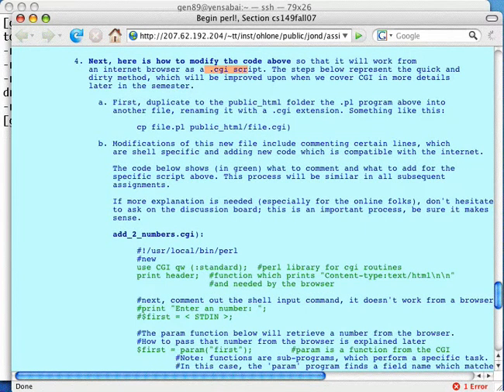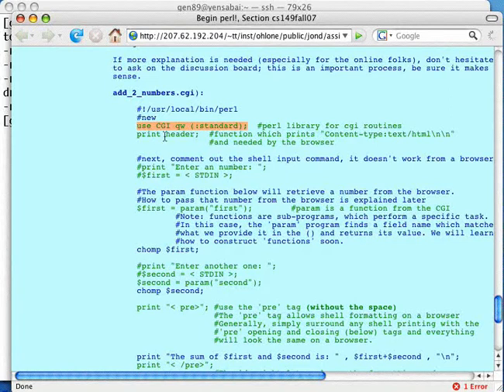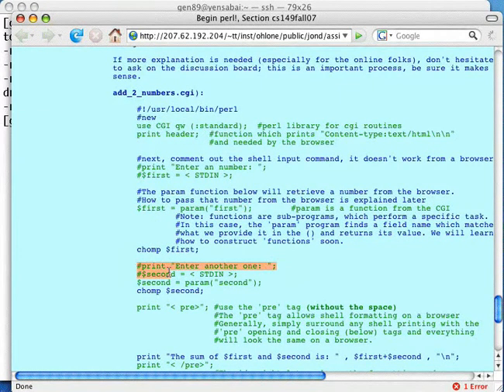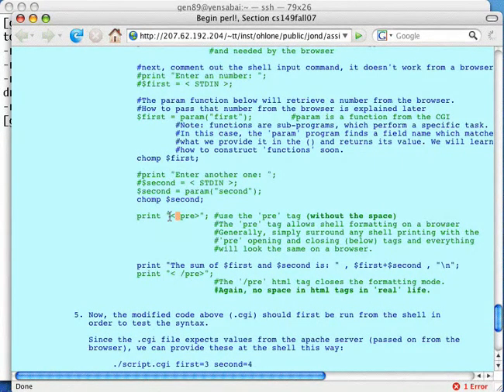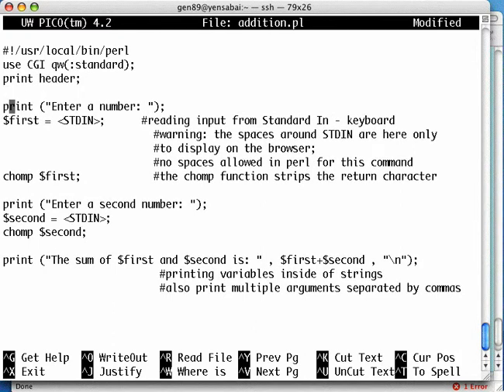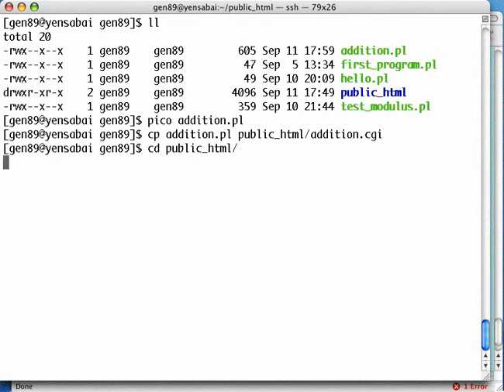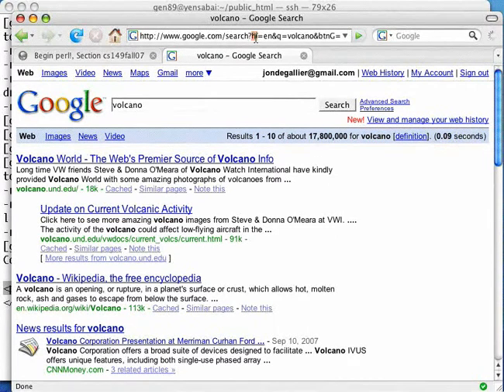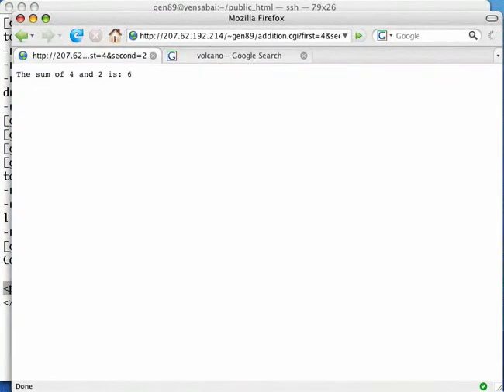Converting pl file to cgi, part II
Ohlone online cs149, assignment 'Begin Perl' - Converting a pl file to run on the web Part II